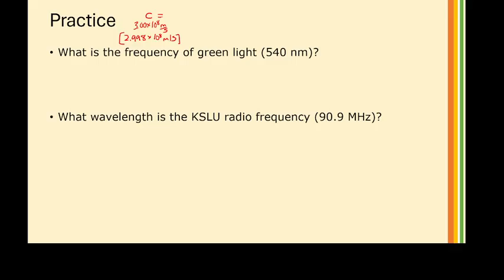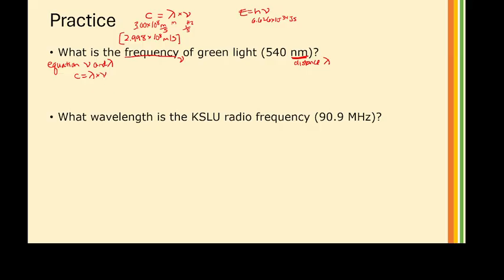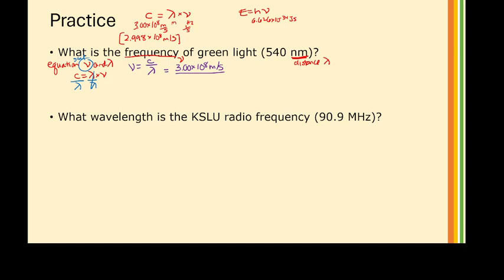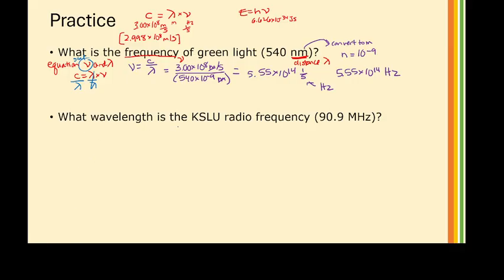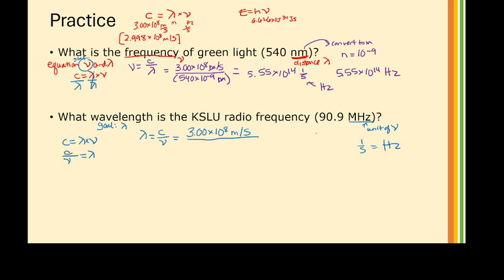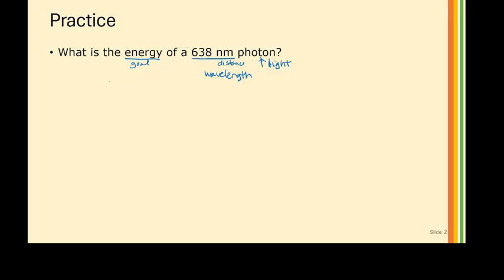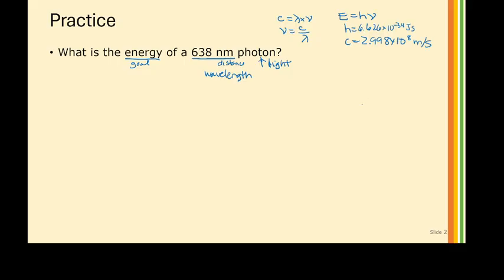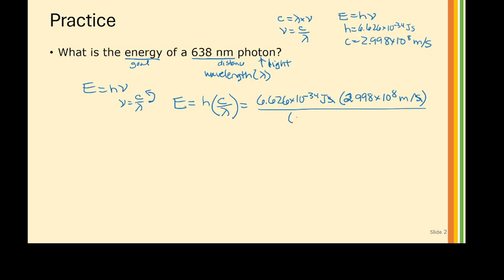Ch 2 Worked Problems A